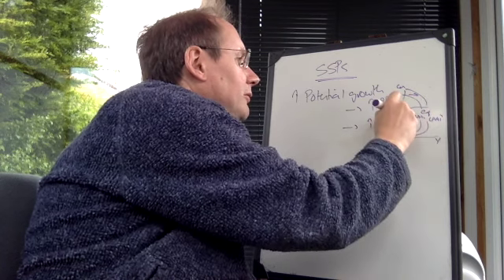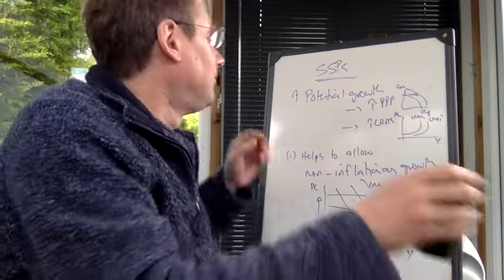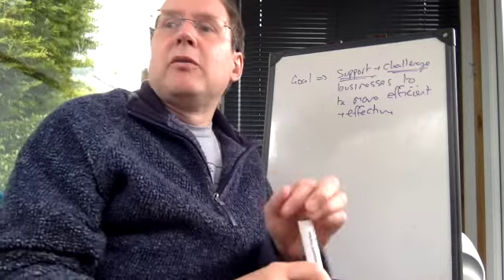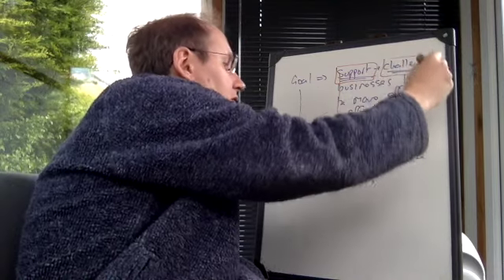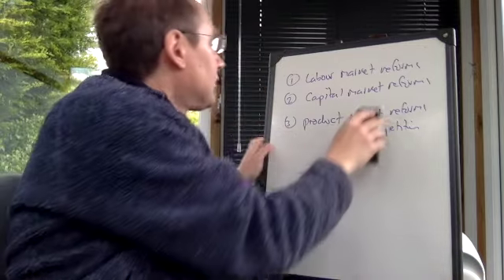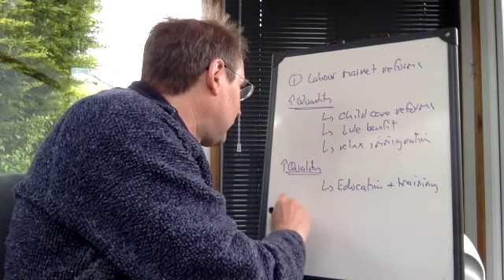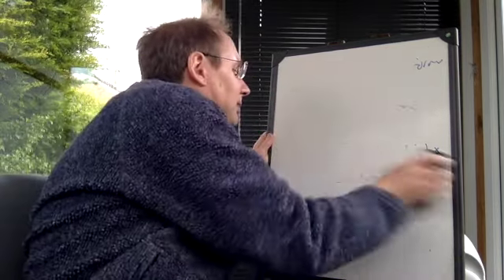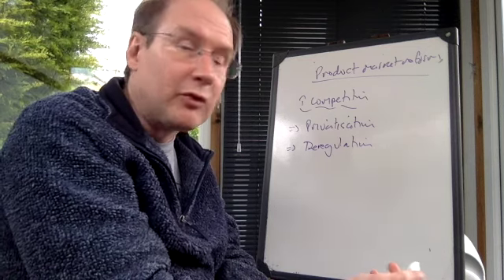Supply side policies - quick overview